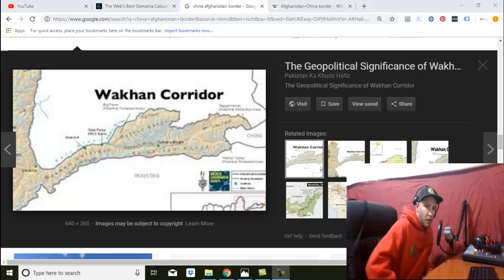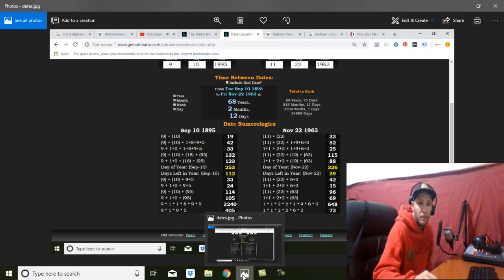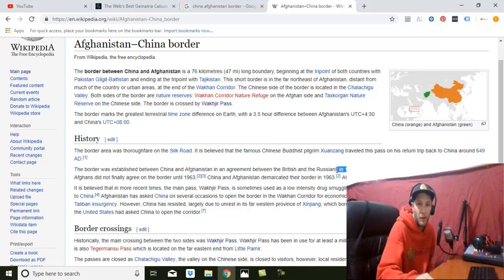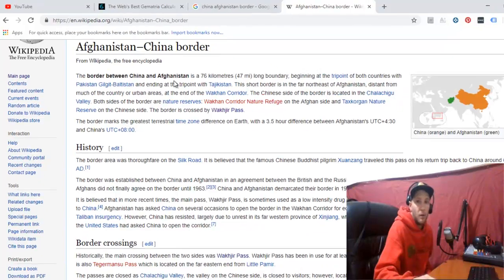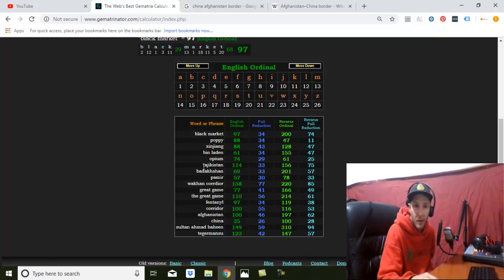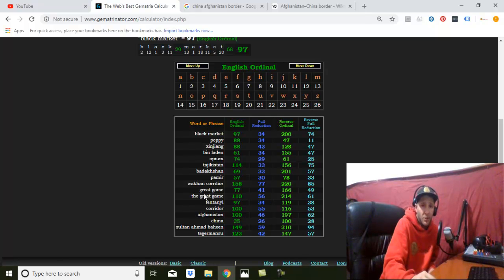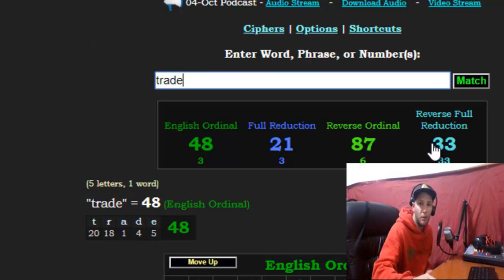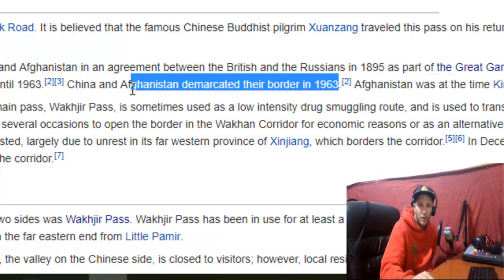What is 47? | China/Afghanistan's 47 miles Boarder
Gematriaproducts.com